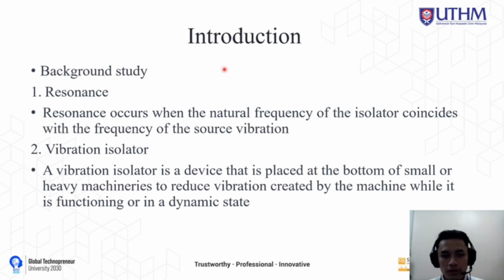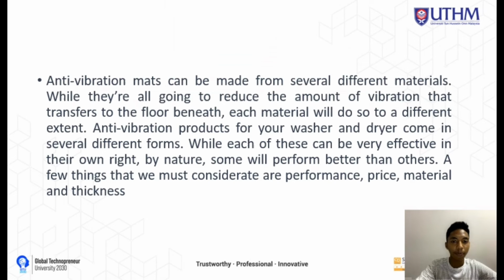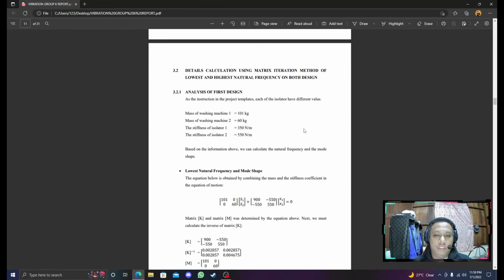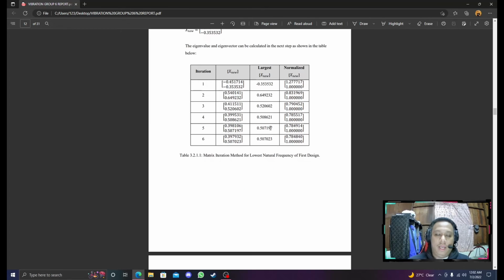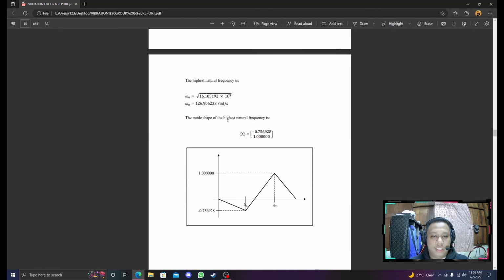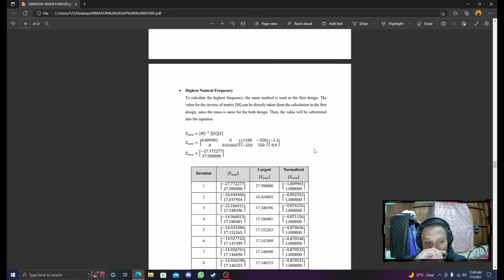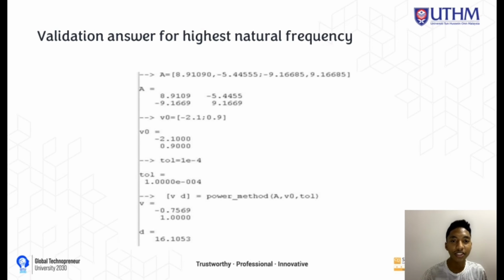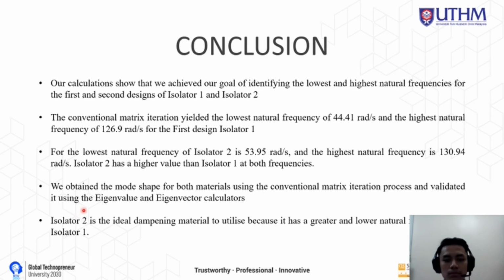Group Assignment | Vibration BDA31103 | Group 6 Seection 9